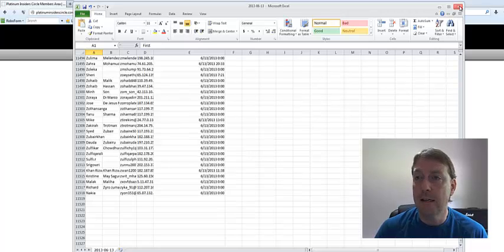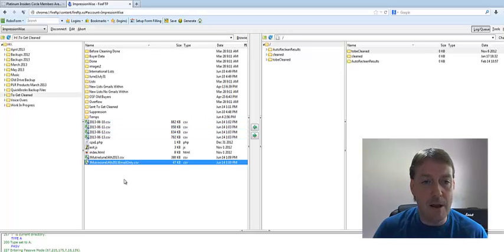Importance Of List Cleaning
In this video you find out the importance of list cleaning and why you should have your lists cleaned when accumulating high volume, daily subscribers.

I hope this video brought you great value today. Feel free to click the link above to get a lot more online marketing strategies on a daily basis.